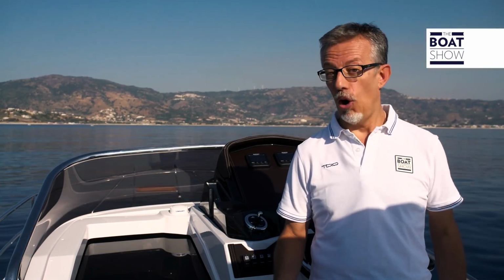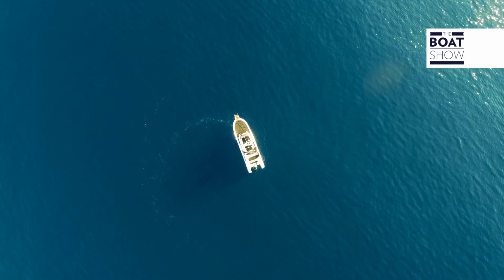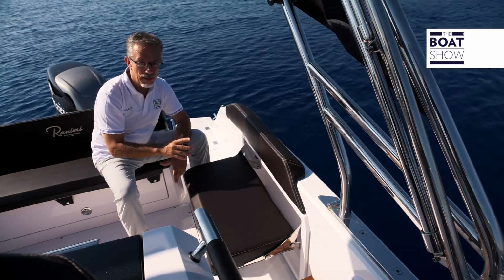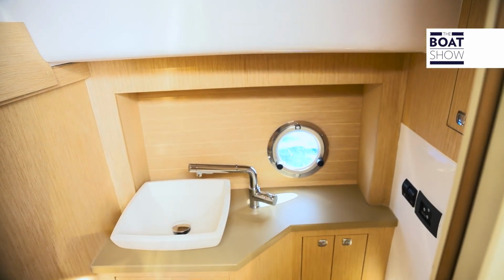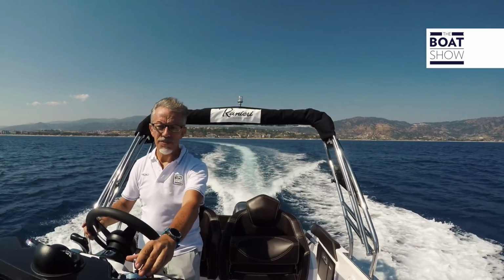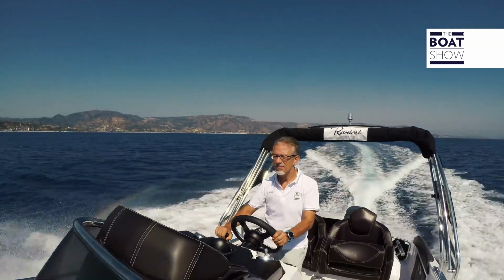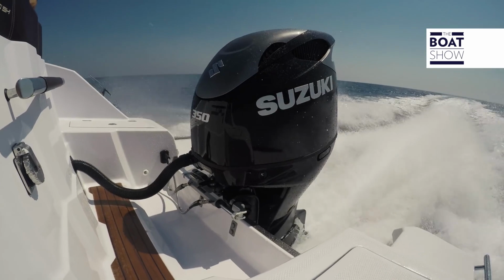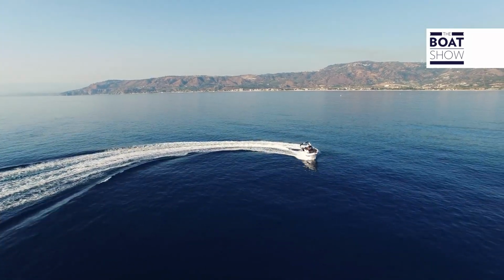ENG - RANIERI INTERNATIONAL Next 290 SH - The Boat Show